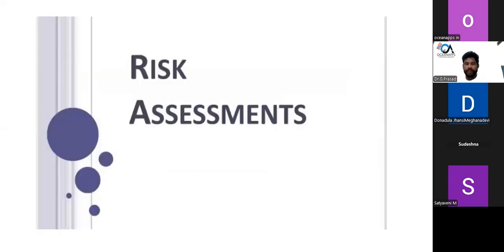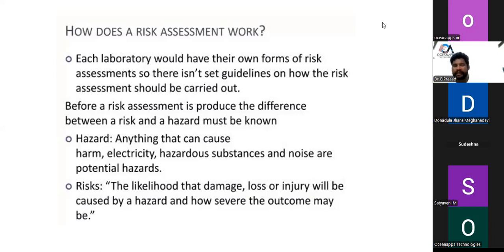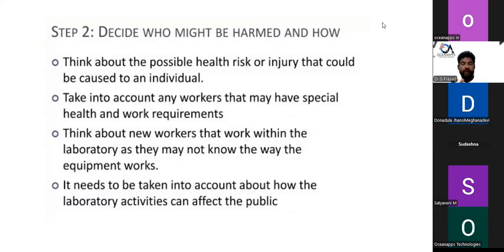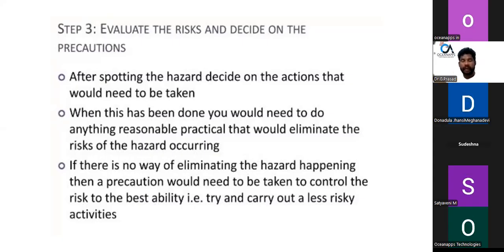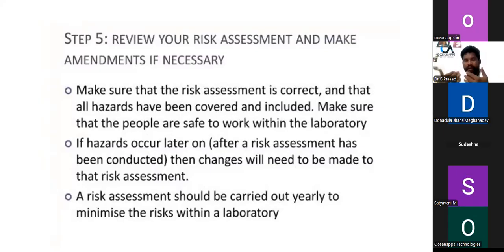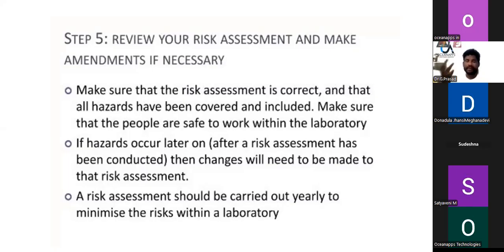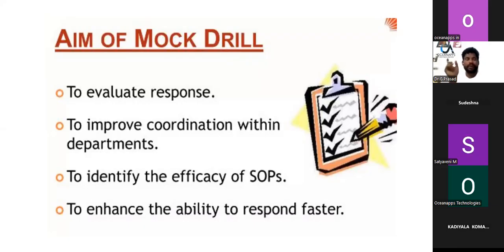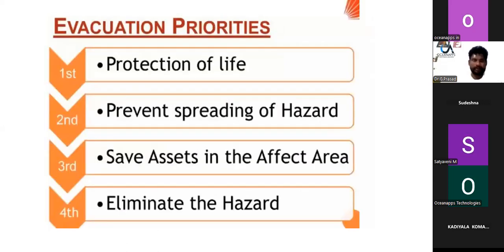Safety Production | Day 11